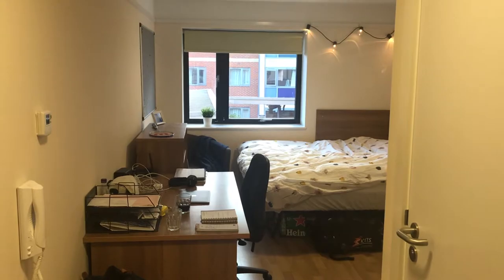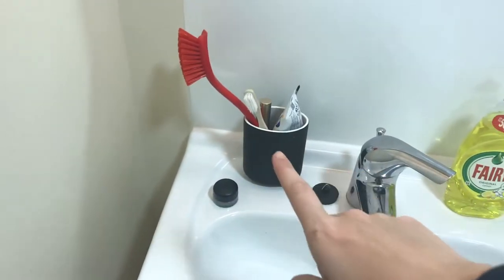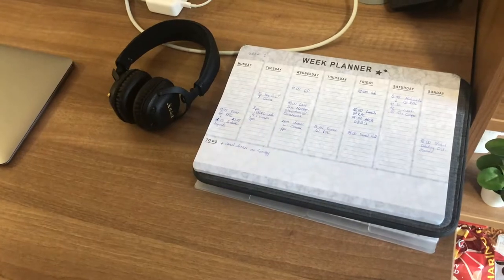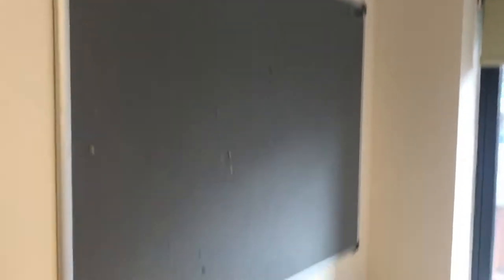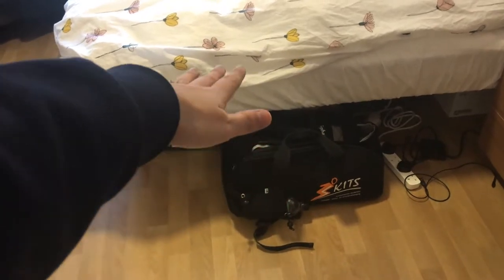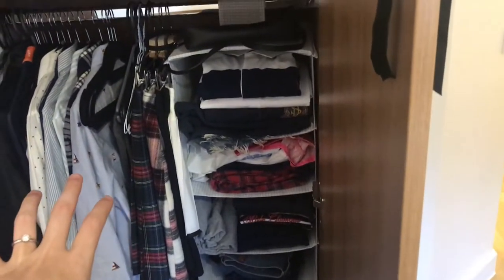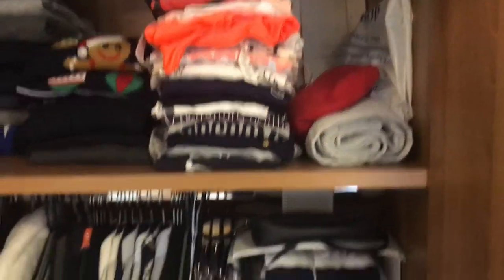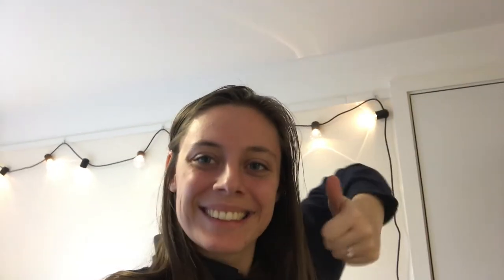Room Tour University of Oxford // Castle Mill // Regent’s Park College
Hi!
Thank you for following me through my Oxford experience!

Little bit about myself:
I'm 23 years old and I'm originally from Amsterdam, I currently live in Oxford. At the University of Oxford, I am reading for the Mst in Modern Languages. I've graduated from the University of Amsterdam where I studied French Literature and Culture.

Music that I do not own:
Intro and outro music: